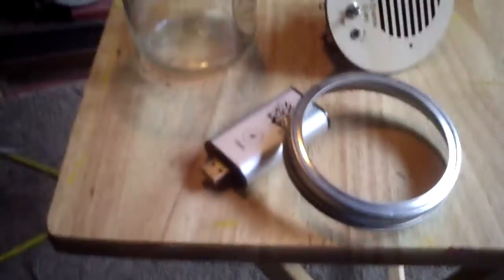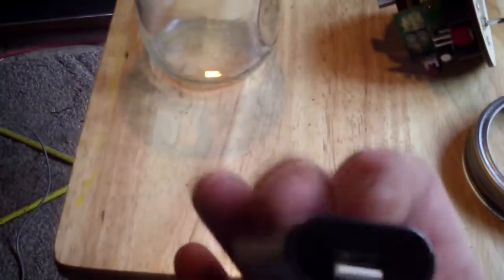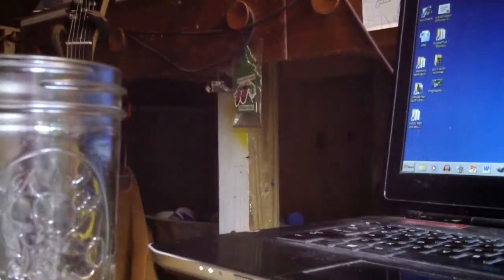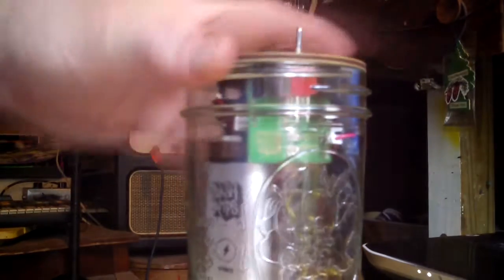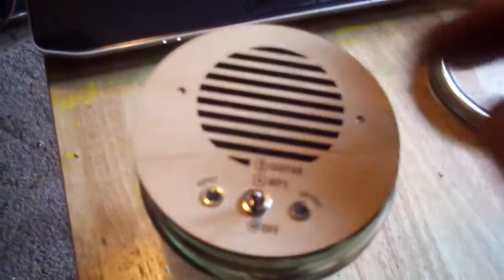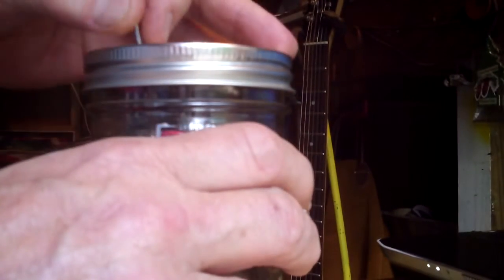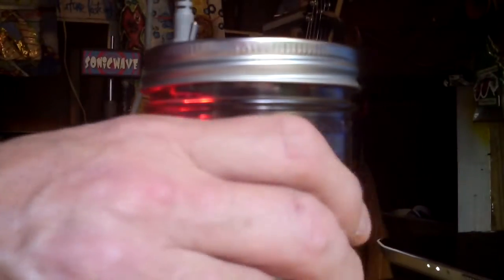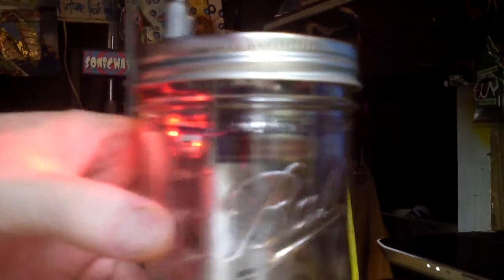Trash Amp assembly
Bret Hart puts Trash Amp electronic guts into a ONE PINT Mason jar & plays a Telecaster through it. Info says it can run 5hrs at max volume on a charge. I look forward to close mic'ing my Trash Amp into a PA to see how that works. This, conceivably, could be used at a gig in this way. I like the clean sound the small speaker delivers; wish it had a bit more 'loud'.